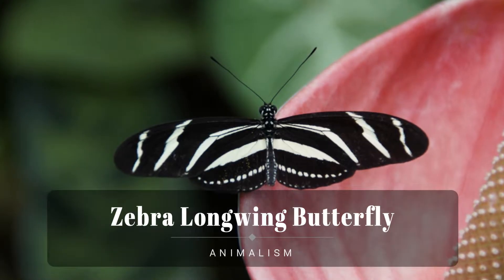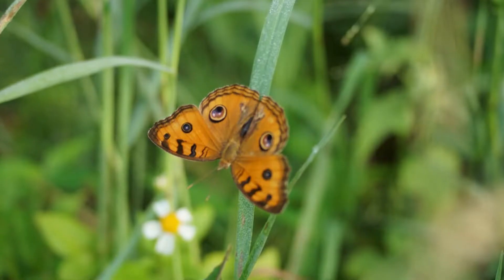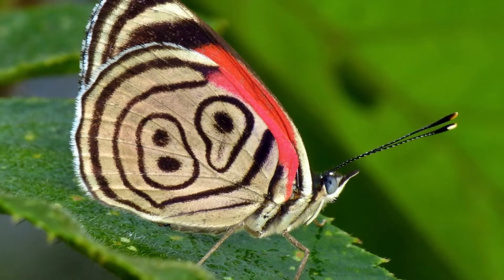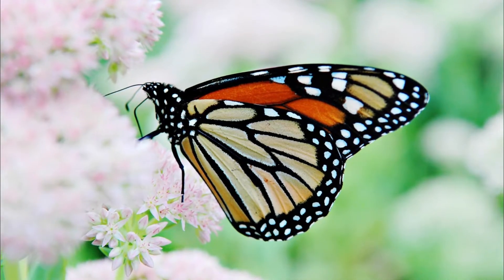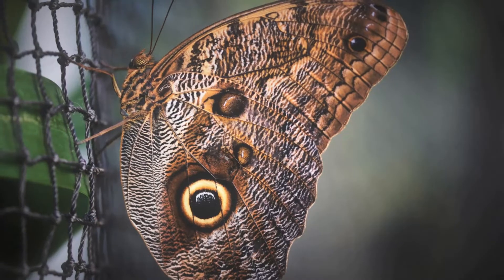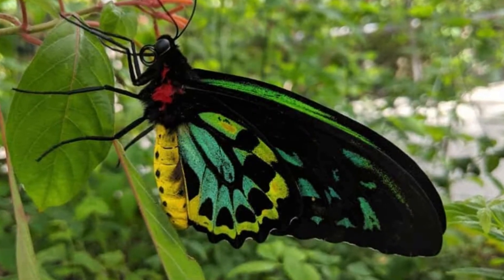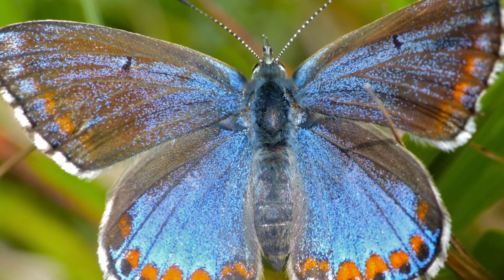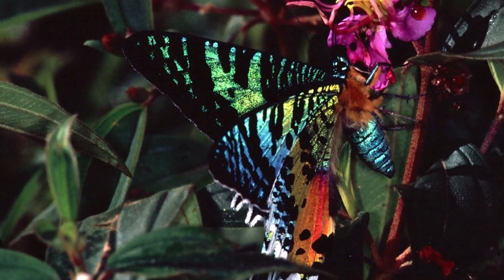15 Most Beautiful Butterflies on Planet Earth 2022 | Animalism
15 Most Beautiful Butterflies on Planet Earth 2022 | Animalism